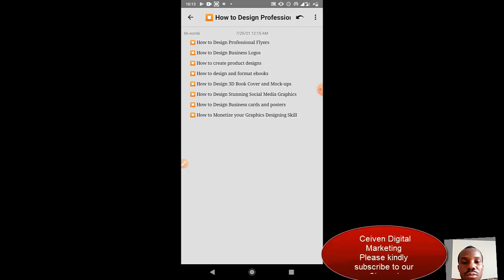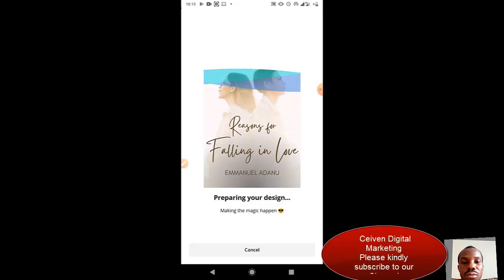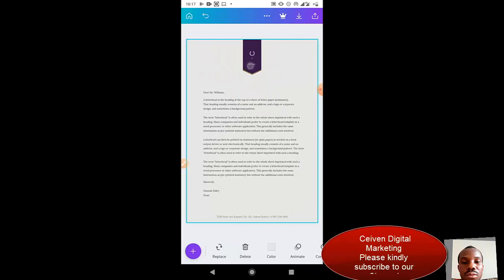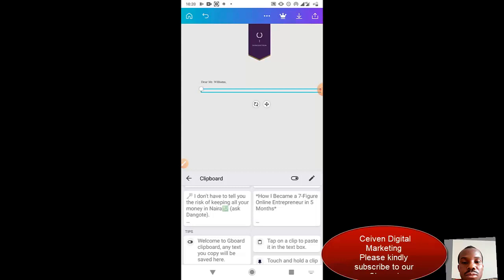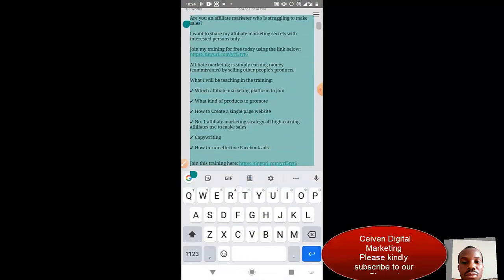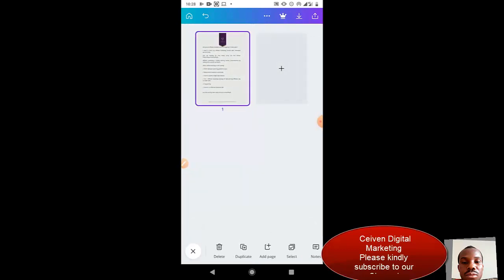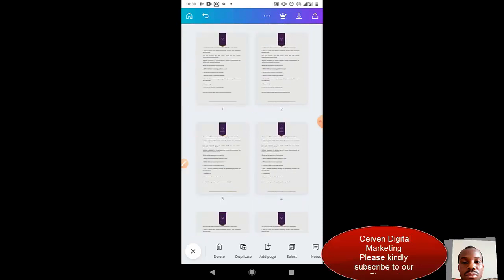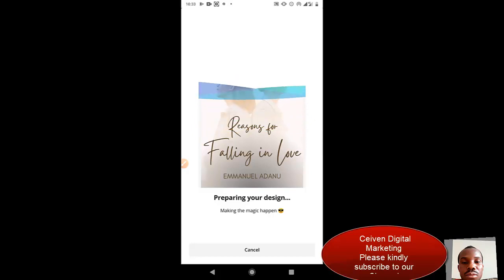how to design an ebook cover in canva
Watch this video and learn how to create an ebook in Canva! This step-by-step tutorial shows you everything you need to know in designing your ebook cover